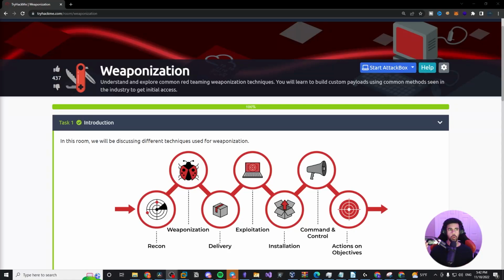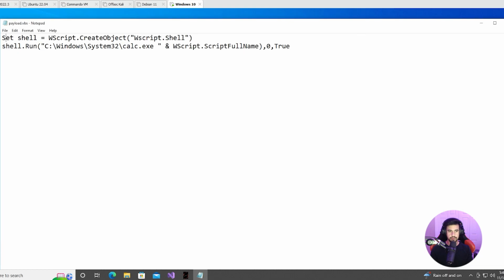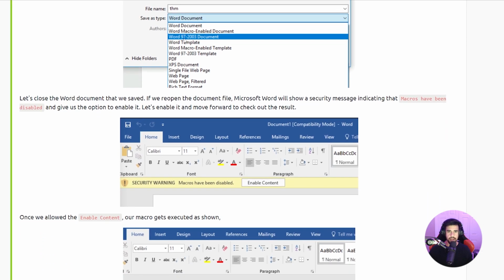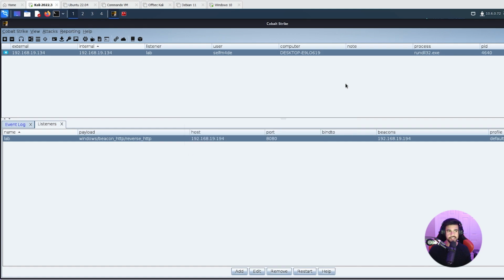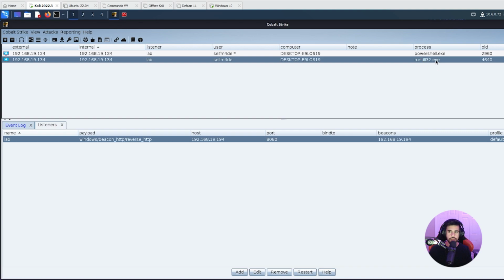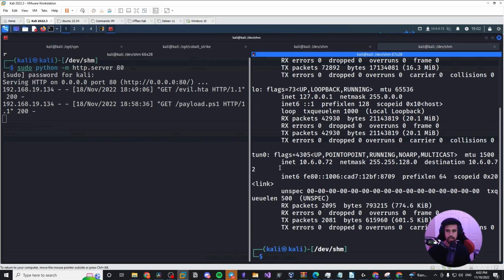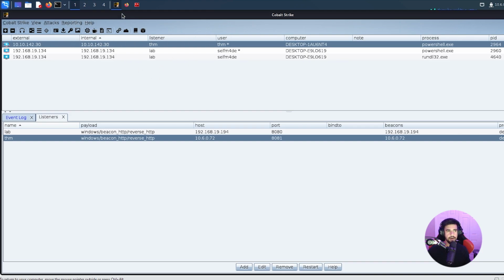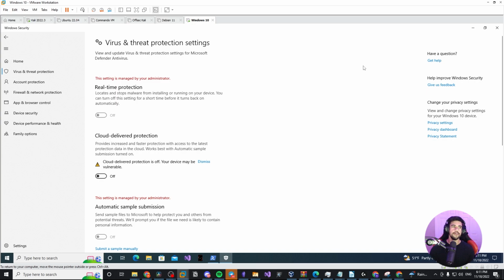How Hackers Get Access To Your PC